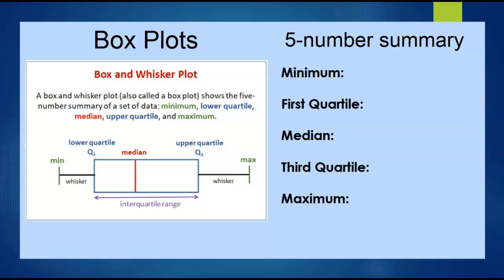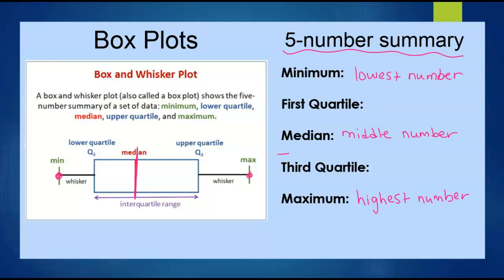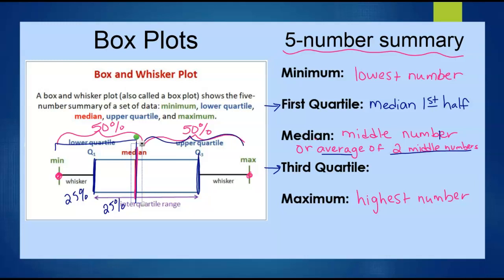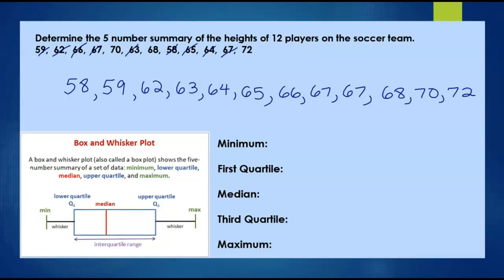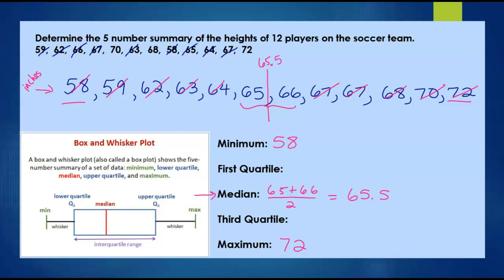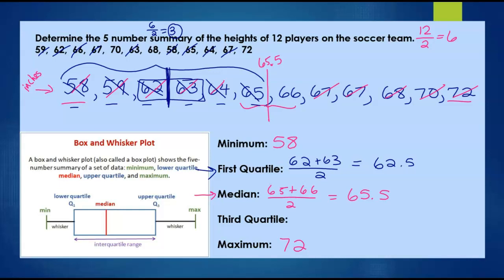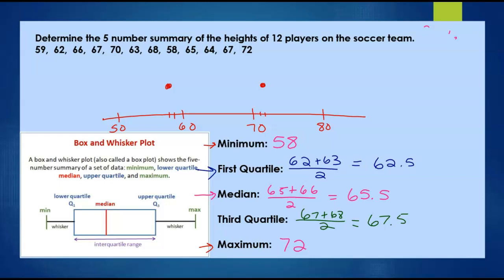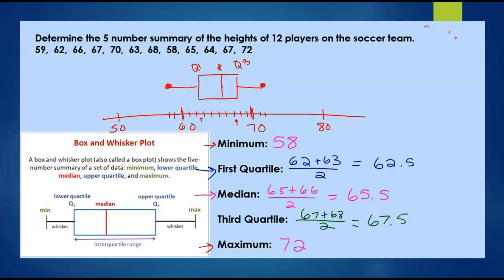Box and Whisker Plots